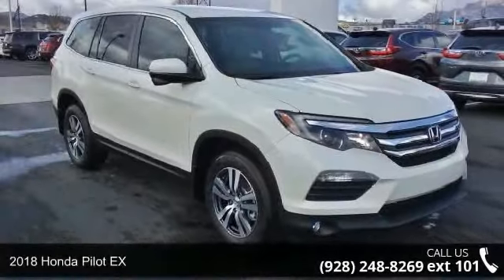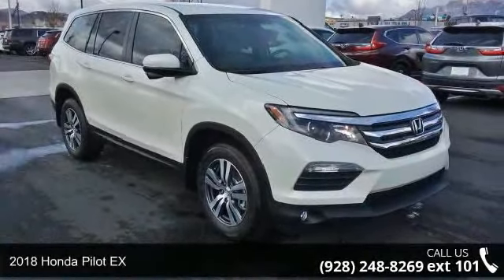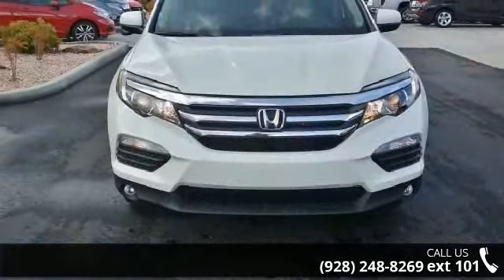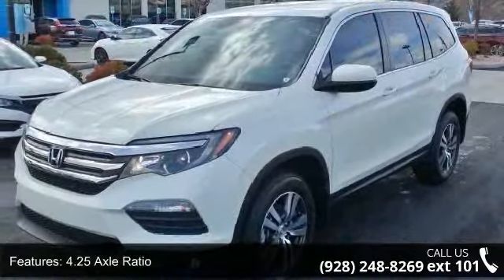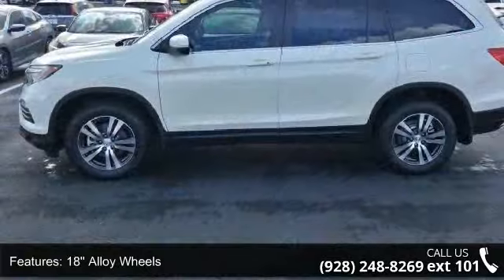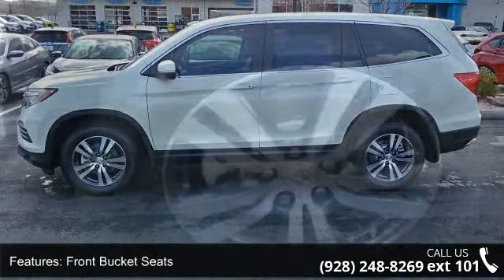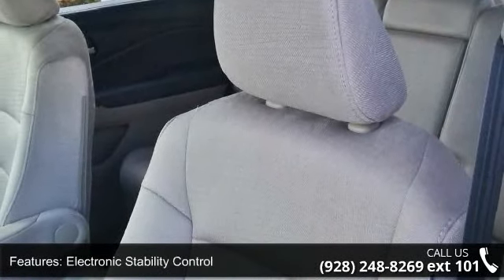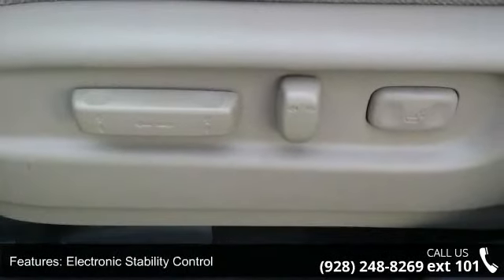2018 Honda Pilot EX - Prescott Honda - Prescott, AZ 86301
2018 Honda Pilot EX Diamond White Pearl AWD 6-Speed Automatic 3.5L V6 24V SOHC i-VTEC26/18 Highway/City MPG**Located in Prescott AZ, and also serving Flagstaff, Cottonwood, Sedona, Camp Verde, Scottsdale, and the greater Phoenix area. Also, we're part of the Valley Honda Dealers.